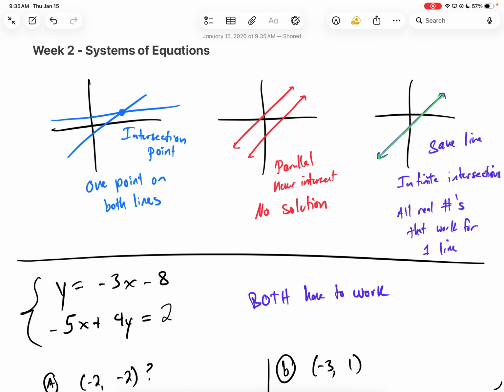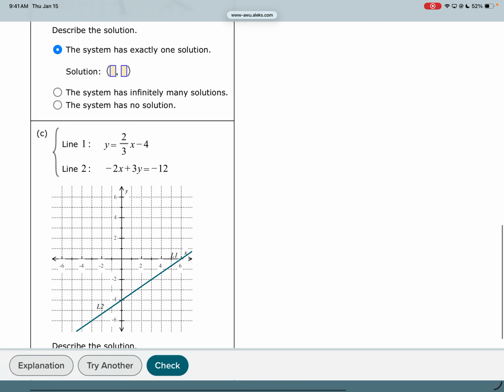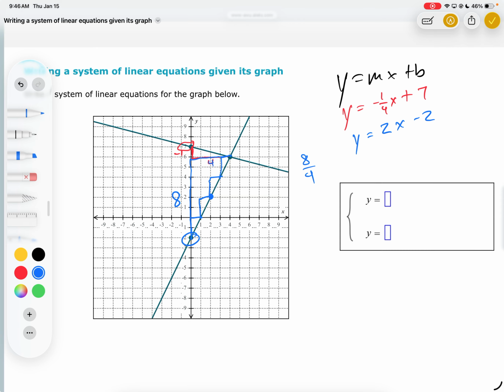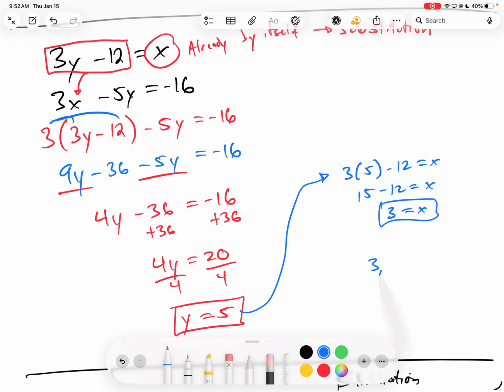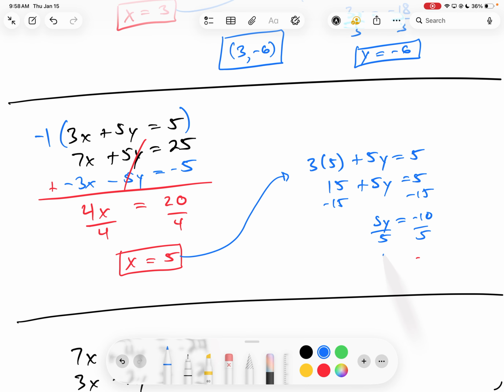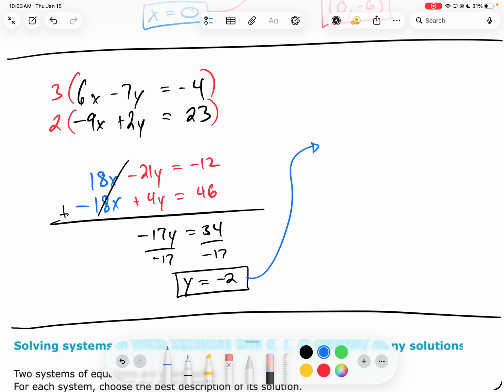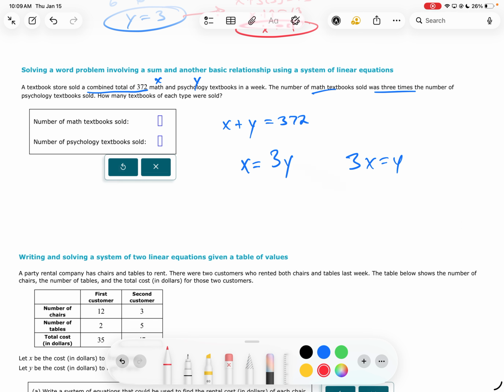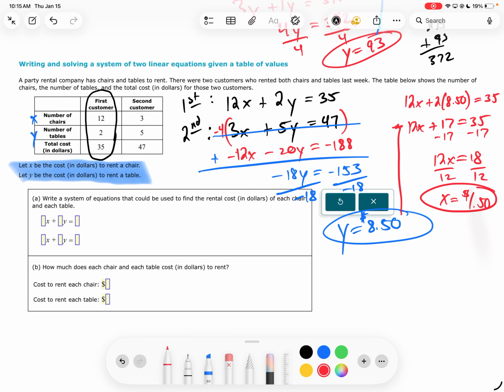Week 2 - Systems of Equations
Points of intersections
Solving by Graphing, Substitution, and Elimination (Addition)
And some word problems